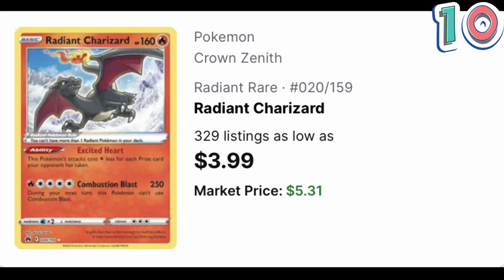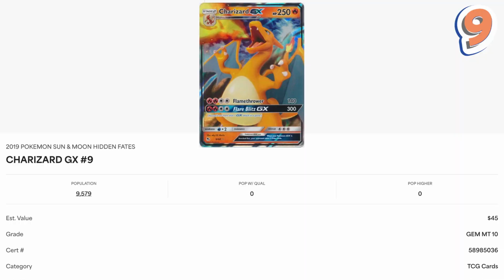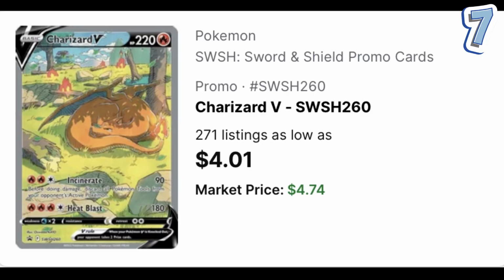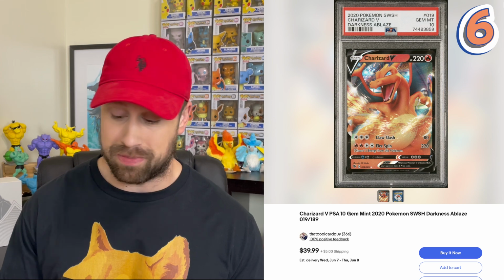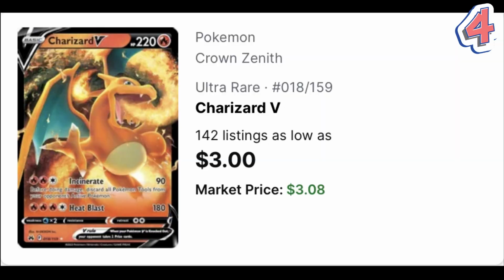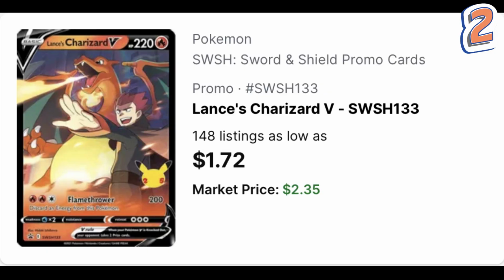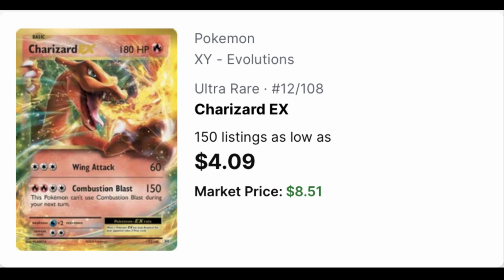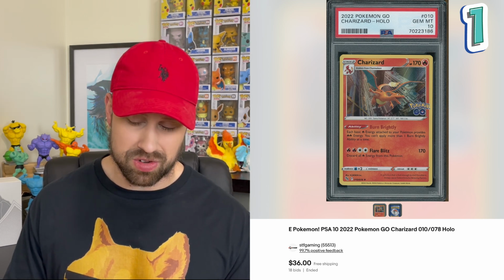Top 10 CHEAPEST Charizard Cards In 2023!